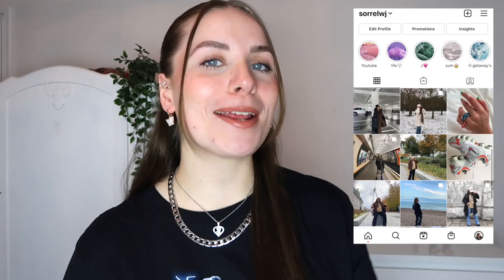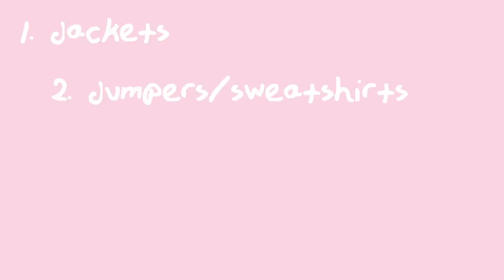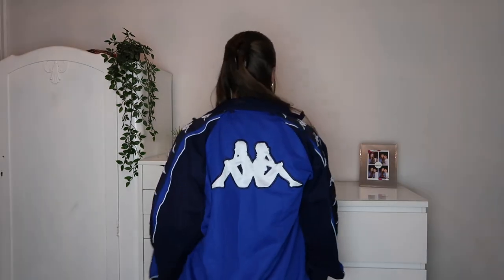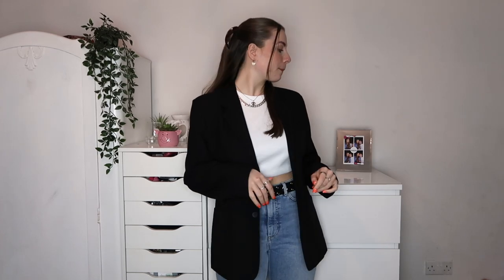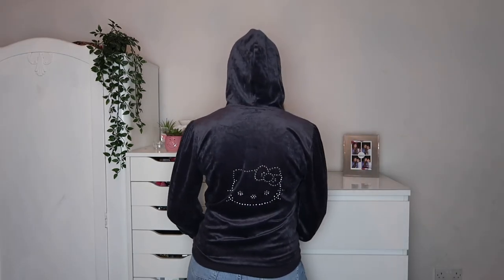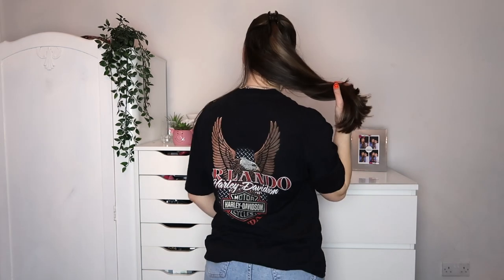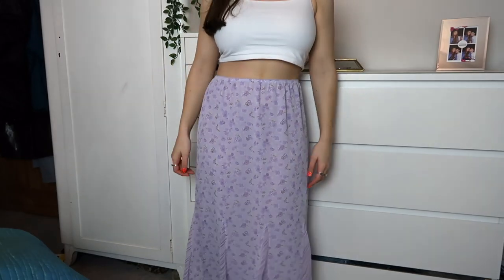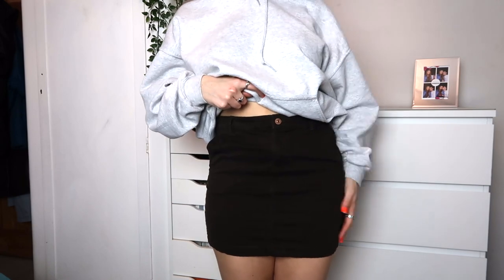Trying on ALL of my thrifted clothes!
I'm trying on ALL of my thrifted clothes for you guys! I've never tried so many clothes on in one go, foundation was a definite no lol! Seeing as we can't go to the charity shops I thought I'd share my thrift collection so far with u all!

Hopefully this has inspired you to shop second hand too!